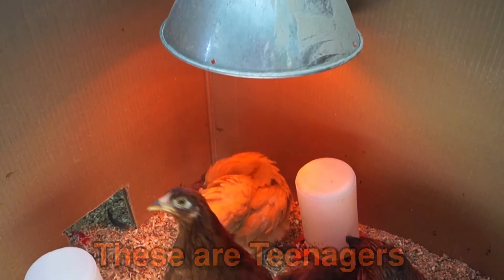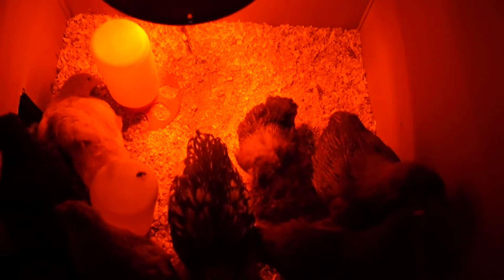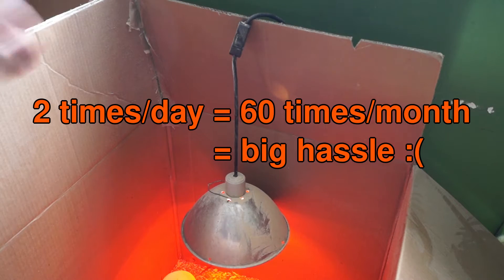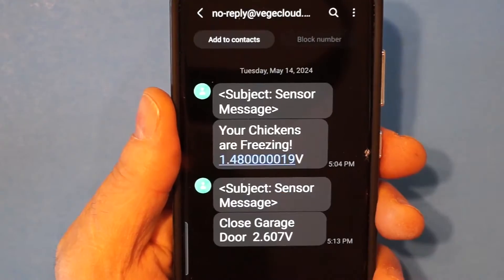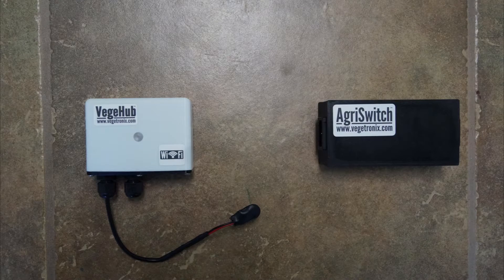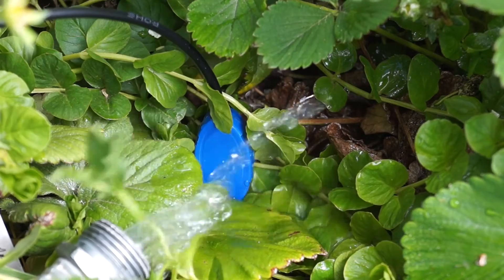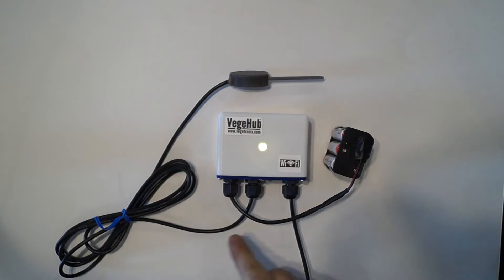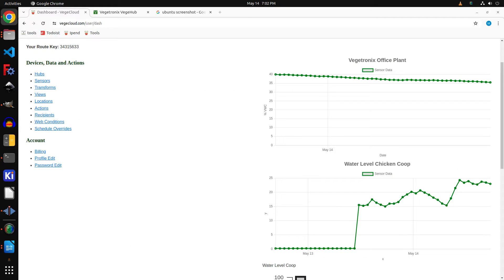How to Control a Chicken Heat Lamp - With a Temperature Sensor.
I'm raising baby chicks.  In the day my back room would get too hot, and at night it freezes. I got tired of turning on and off the heat lamp, and so I decided to automate the process.   I used a Vegetronix soil temperature sensor, with a VegeHub WiFi hub and an AgriSwitch.  The heat lamp plugs into the AgriSwitch.  When it's too cold it will turn on a the heat lamp, and in the afternoon when it's too warm it will turn it off.

I can also get a text message if the temperature goes out of bounds.  For example if the heat lamp burns out, which they often do.